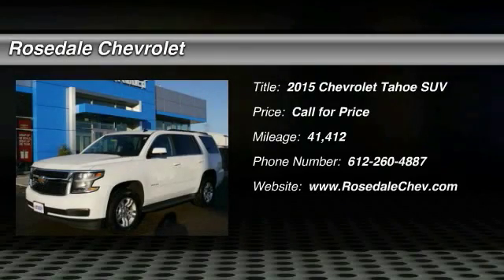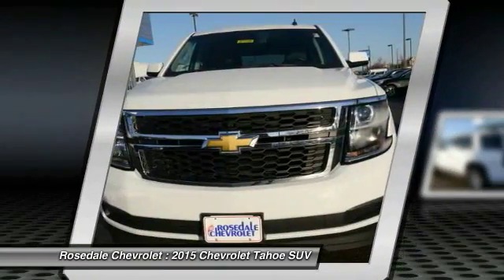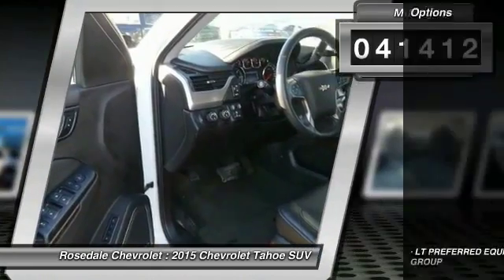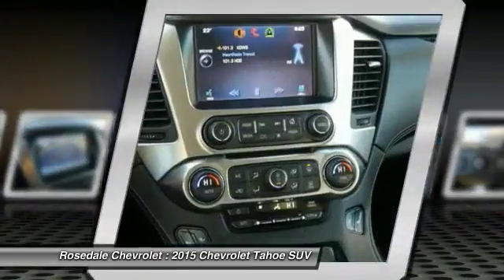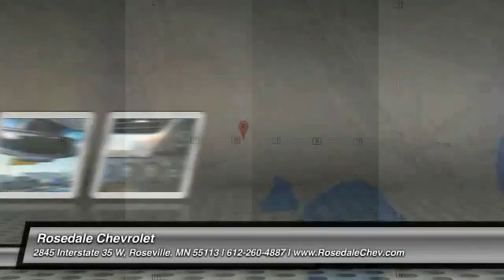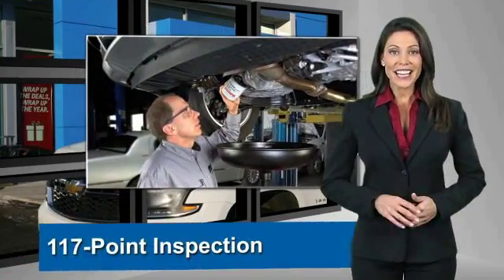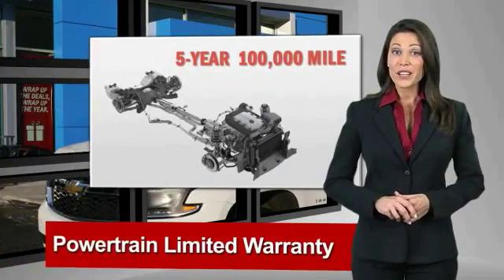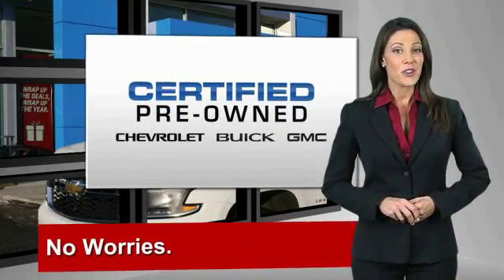2015 Chevrolet Tahoe Roseville, Fridley, St. Paul, Minneapolis 8715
Rosedale Chevrolet
2845 Interstate 35 W

GM CERTIFIED, QUAD SEATING,Heated Leather Seats Aluminum Wheels Trailer Hitch ... Quad Bucket Seats Rear Air Power Liftgate 4x4 REAR AXLE 3.42 RATIO AUDIO SYSTEM CHEVROLET MYLINK RADIO... MAX TRAILERING PACKAGE SEE MORE! KEY FEATURES INCLUDE: Leather Seats 4x4 Power Liftgate Rear Air Heated Driver Seat. Keyless Entry Remote Trunk Release Steering Wheel Controls Heated Mirrors Electronic Stability Control. OPTION PACKAGES: MAX TRAILERING PACKAGE (Includes (GU6) 3.42 rear axle ratio (JL1) Trailer brake controller and (Z85) Suspension Package. 4WD models also include (NQH) 2-speed active Transfer case. SEATS SECOND ROW BUCKET MANUAL TRANSMISSION 6-SPEED AUTOMATIC ELECTRONICALLY CONTROLLED with overdrive and tow/haul mode (STD) SUSPENSION PACKAGE STANDARD INCREASED CAPACITY PREMIUM SMOOTH RIDE with Air leveler LICENSE PLATE FRONT MOUNTING PACKAGE REAR AXLE 3.42 RATIO LT PREFERRED EQUIPMENT GROUP Includes Standard Equipment ENGINE 5.3L ECOTEC3 V8 WITH ACTIVE FUEL MANAGEMENT DIRECT INJECTION AND VARIABLE VALVE TIMING includes aluminum block construction (355 hp [265 kW] @ 5600 rpm 383 lb-ft of torque [518 N-m] @ 4100 rpm) (STD) AUDIO SYSTEM CHEVROLET MYLINK RADIO AM/FM STEREO WITH CD PLAYER includes 5 USB ports 1 SD card reader and an auxiliary jack (STD). Chevrolet LT with SUMMIT WHITE exterior and JET BLACK interior features a 8 Cylinder Engine with 355 HP at 5600 RPM*. EXPERTS CONCLUDE: KBB.com explains This is the best interior treatment we've ever seen in a domestic SUV.. VISIT US TODAY: STREAMLINE YOUR NEXT AUTO BUYING EXPERIENCE Our Goal is to Find a Vehicle that meets all of your needs Supply you with our best price Get a profesional trade appraisal Estimate on payments finance terms and options ALL IN LESS THAN 45 MINUTES Horsepower calculations based on trim engine configuration. Please confirm the accuracy of the included equipment by calling us prior to purchase.